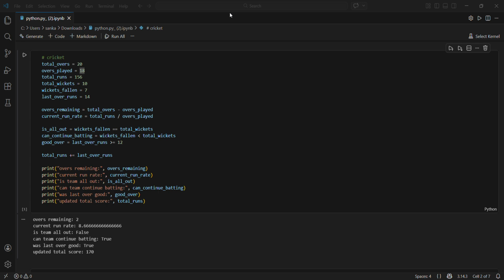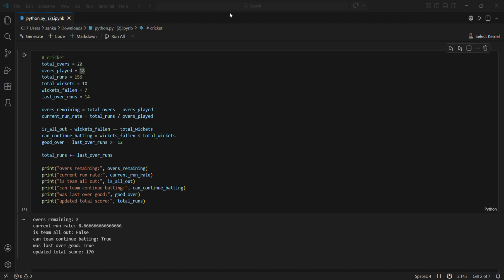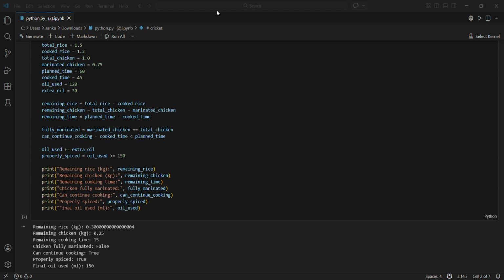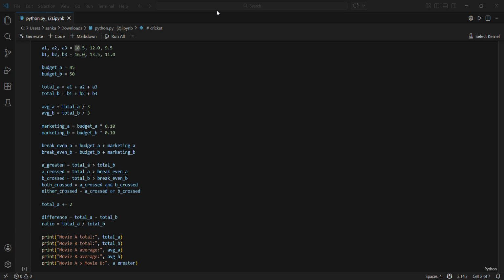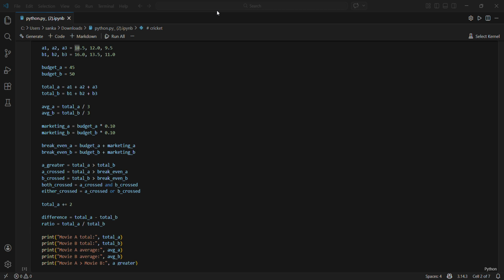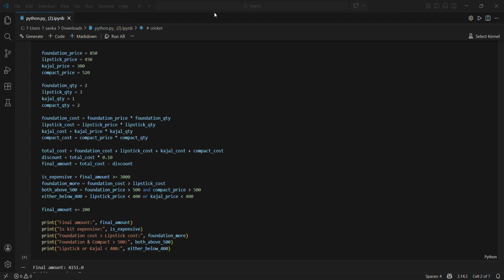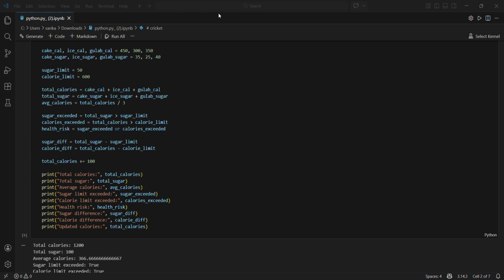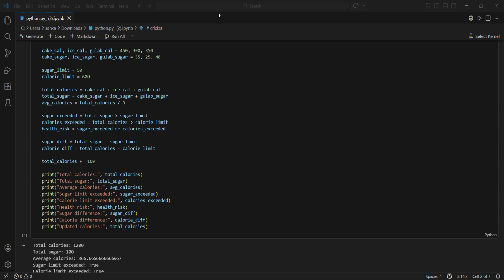case studies on operators